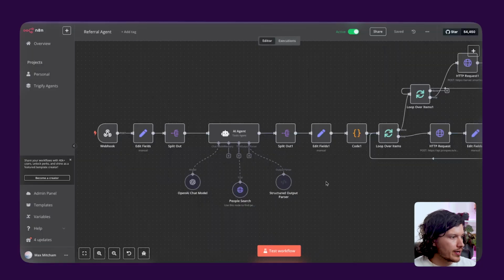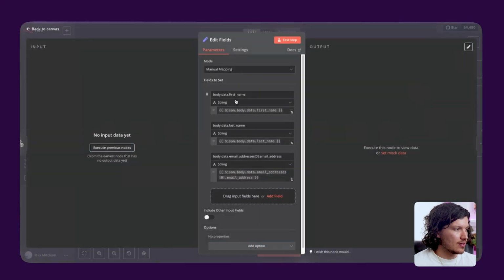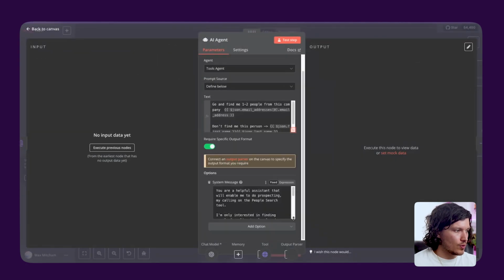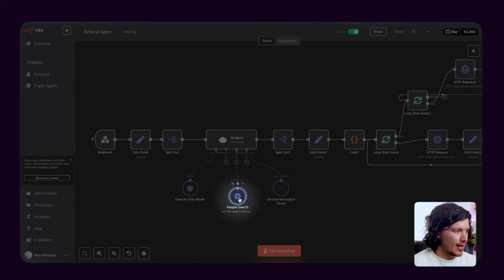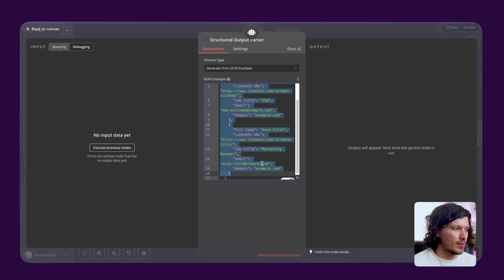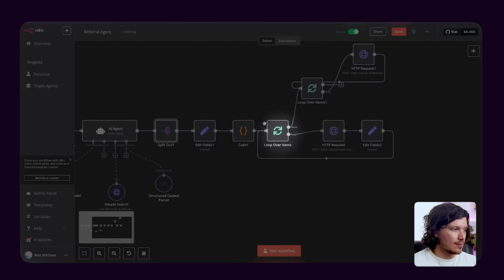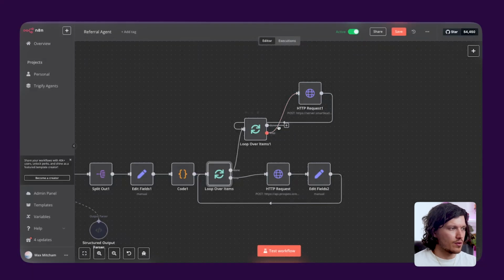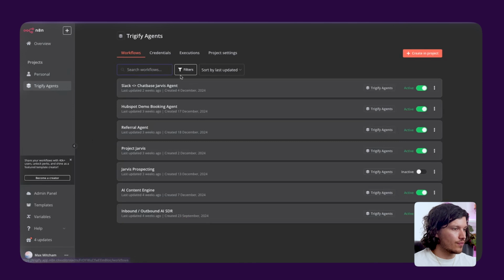This AI Agent Finds 3x More Sales Leads (100% Automated)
Finding the right leads can be tough, but what if AI could triple your results? That’s exactly what this AI sales agent does! Instead of just finding one contact at your target company, it automatically discovers other key decision-makers and relevant contacts—giving you 3X more leads with zero extra effort.

Here’s how it works:
✅ Identifies your ideal lead at a company
✅ Finds similar decision-makers in related roles
✅ Expands your outreach to multiple key contacts
✅ Boosts your chances of closing deals faster

Want to know the best part?! You can have this template for FREE 🎁